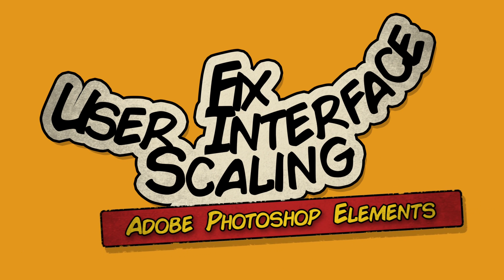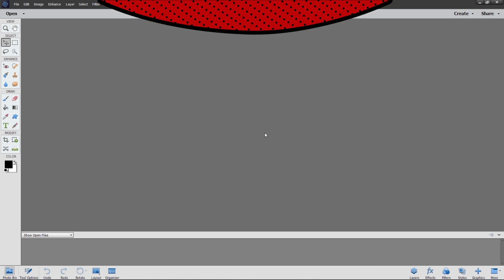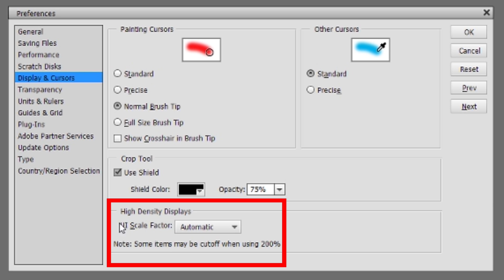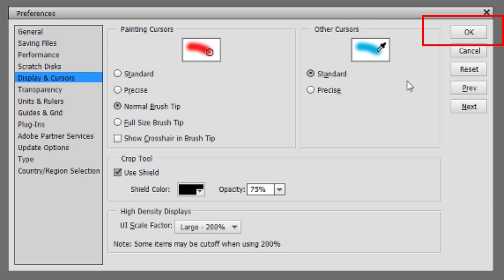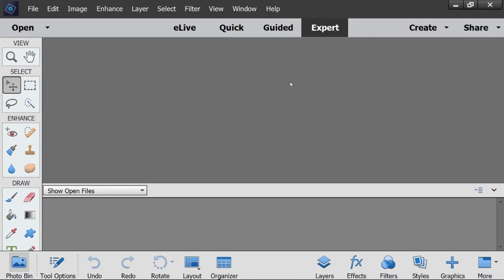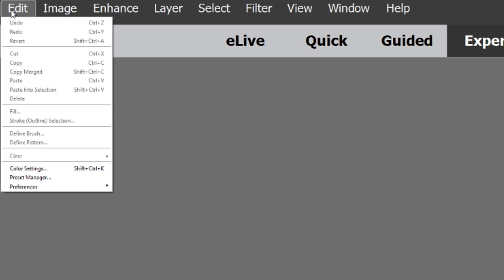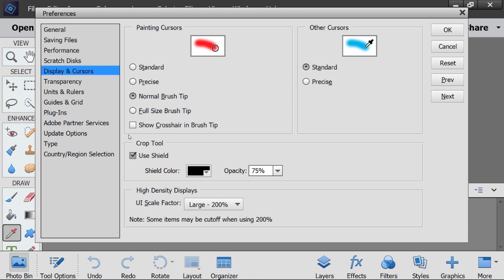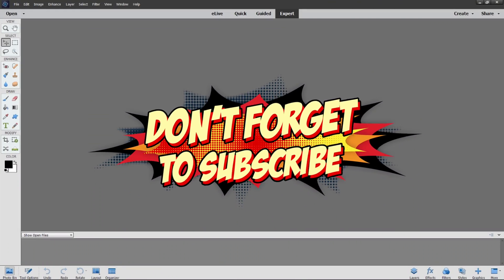Fix Photohop Elements User Interface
If you have a high definition of a 4K screen where you are not able to watch you toolbars clearly or it seems like the tool bars are very small .

By watching this video you will be able to fix the problem instantly . You just need to make a small change in the preference settings of Adobe Photoshop Elements & the issue will get fixed.